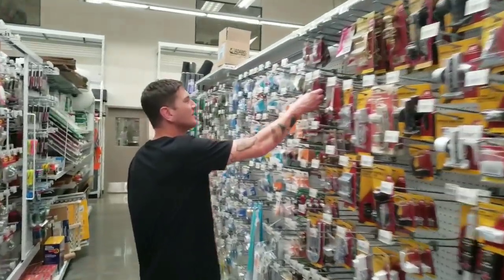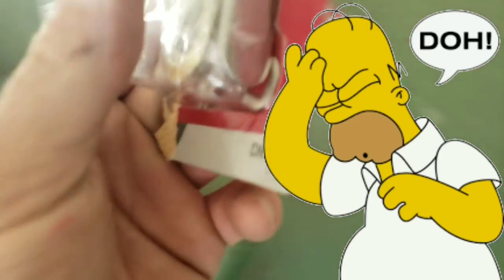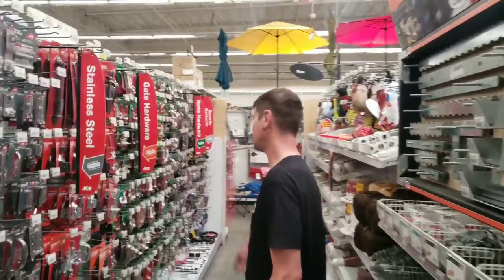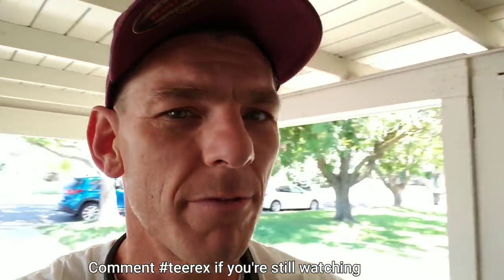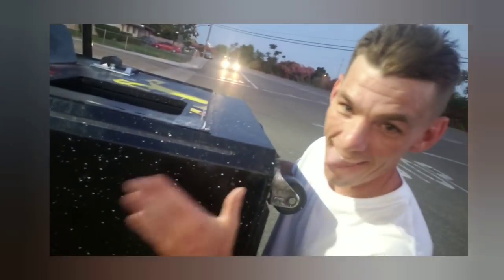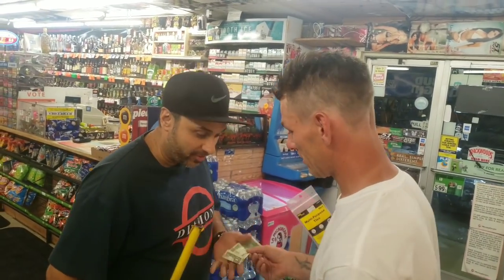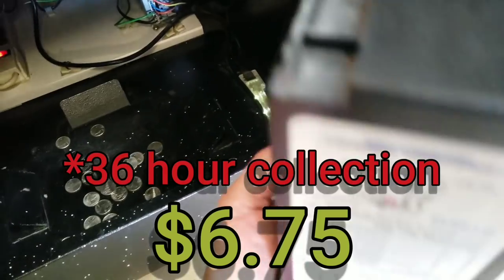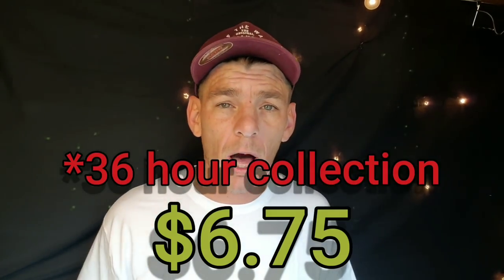Starting my ARCADE Vending Machine Business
starting my Arcade amusement vending machine for my vending business by
placing my toy crane. to make more money and  grow my vending machine business.  happy to have my Claw machine placed. also 1 day collection.  thanks to my Friend Marc Kneeland for the help

    Tools I've Used To Grow My Channel

Visit my Vending Family for more vending machine videos here:👇👇👇👇👇👇👇👇

       If I forgot about you please leave it in the comments and I will add you guys👊🦖

   these small payments will help support this channel, and helps me to  Continue providing great content for you. by helping me upgrade my camera, hardware ,and Other online tools and software i use to create content for youtube.

CLOROX WIPES FOR GUMBALL MACHINES:

5 IN 1 SCREW DRIVER:

RYOBI CORDLESS DRILL:

$100 START UP:

7 HABITS OF HIGHLY EFFECTIVE PEOPLE:

MY PHONE I USE TO FILM AND EDIT:

MY BLUETOOTH HEADPHONES:

MY SLIM PHONE CASE: